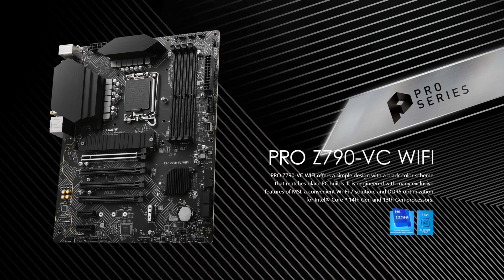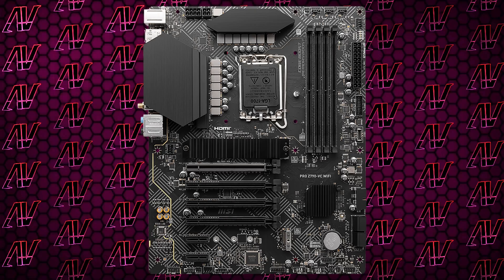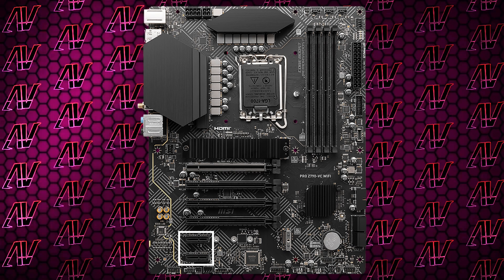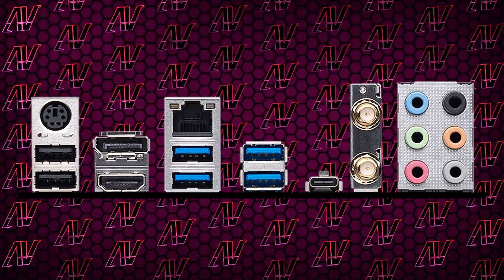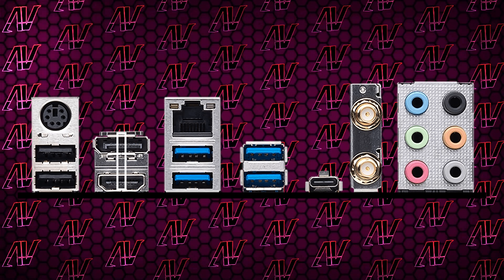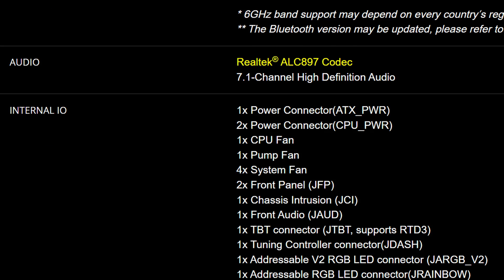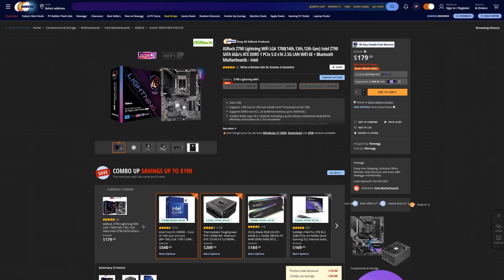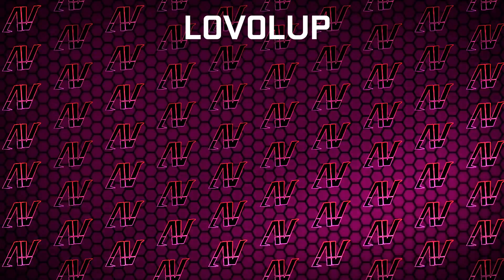Who's This Z790 Motherboard FOR?! MSI Pro Z790-VC WiFi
The MSI Pro Z790-VC is yet another MSI Pro Series Z790 motherboard, alongside the MSI Pro Z790-A, MSI Pro Z790-P, and the MSI Pro Z790-S! What makes all of these different? Well each has a few unique features, and while none of them are the best Z790 motherboard by far, they still offer some good features for the price!

Thanks so much to Gavin Burns, Justen Rage (+ Super Member), Ela Wroniak, DevPanda, Nosgoth of Kain, Patrick Harrison, and Bartosz Welke (+ Super Member), for supporting the channel on Patreon and YouTube!
💳Use our Amazon Associates links for any upcoming purchases you have:
🥚Use our Newegg link for any upcoming purchases you have:
🐦Follow and interact with us on Twitter:
📸Follow and interact with us on Instagram:
📕Follow and interact with us on Facebook:
0:00 Price
0:14 VRM
0:33 PCIe expansion & storage
1:20 Rear IO
2:05 Is it worth it?